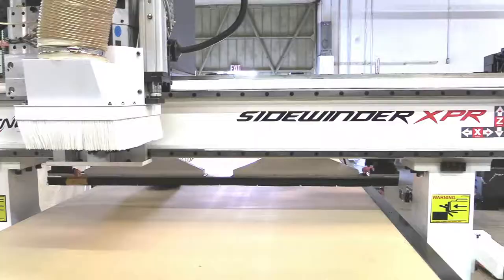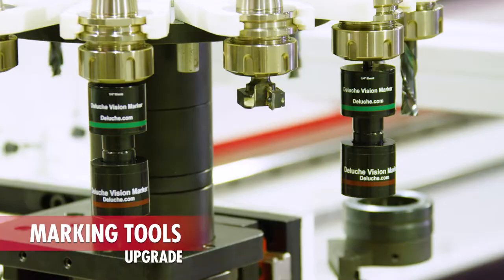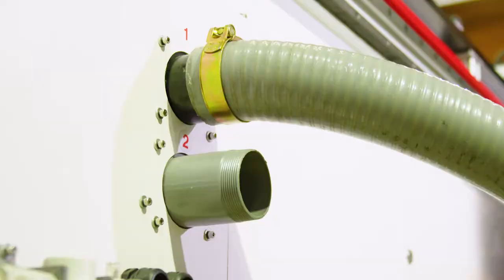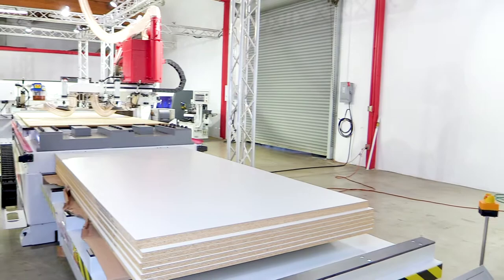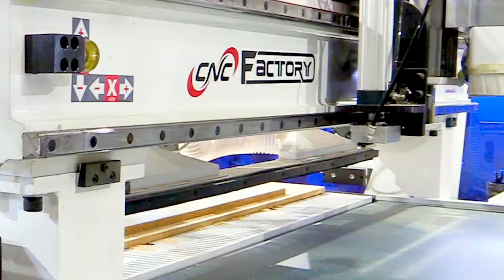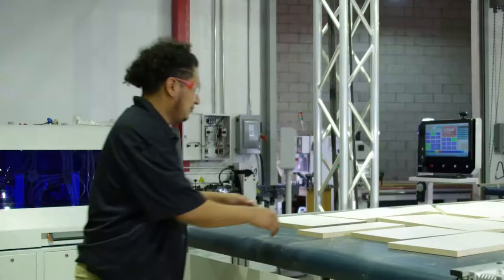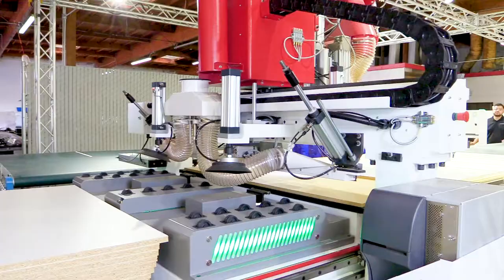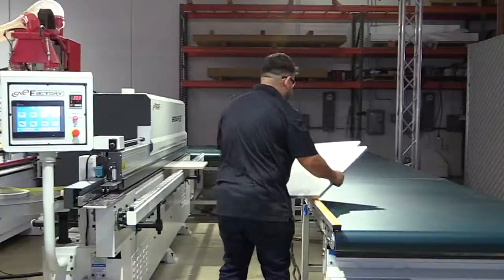CNC Factory Sidewinder XPR Router Demo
for more info.